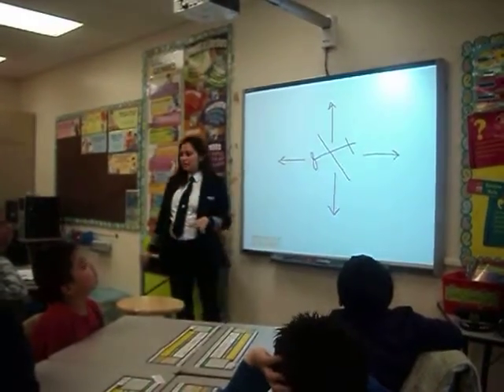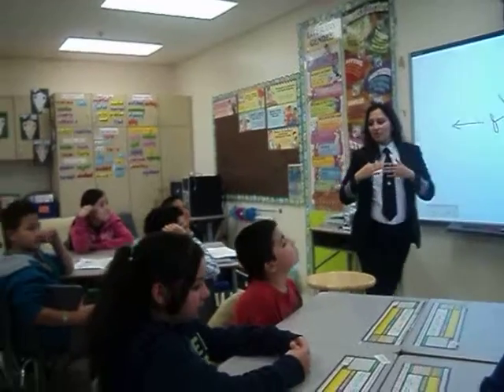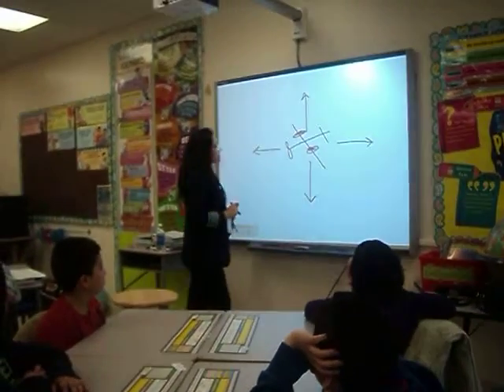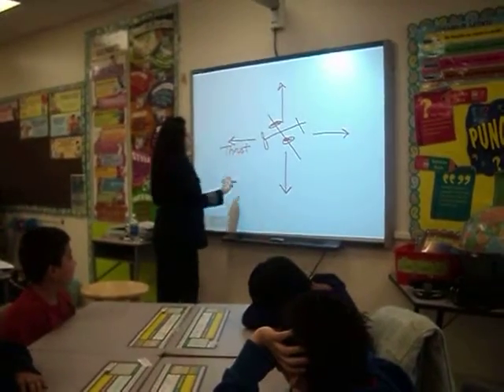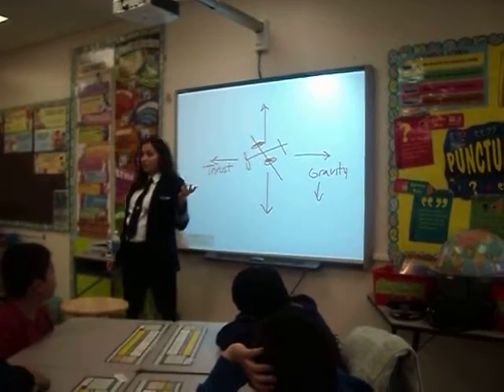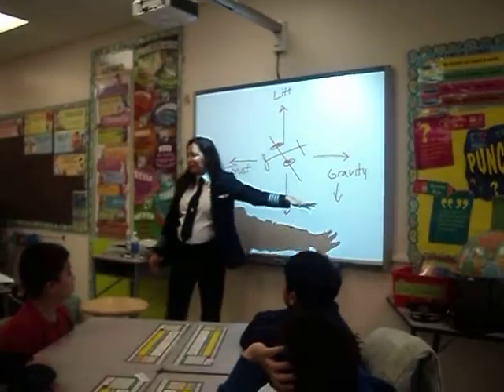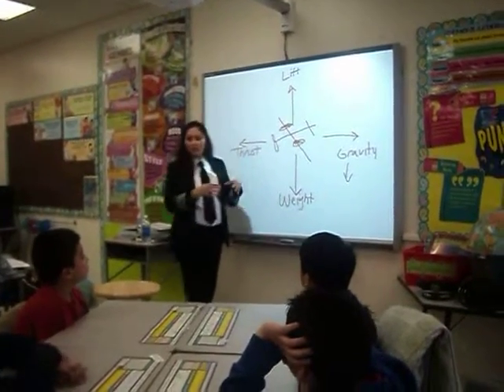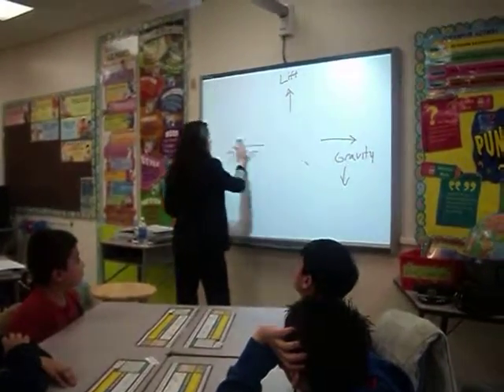Piloto Alicia en Timber Trails